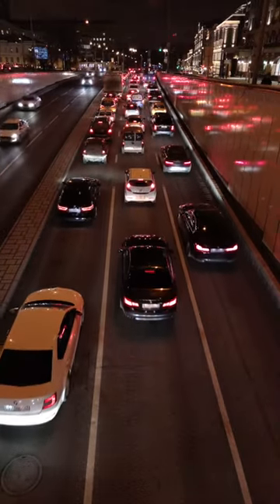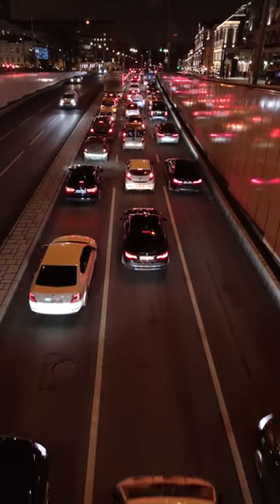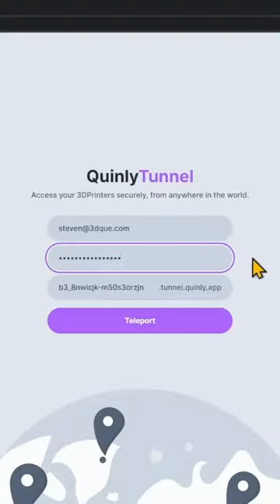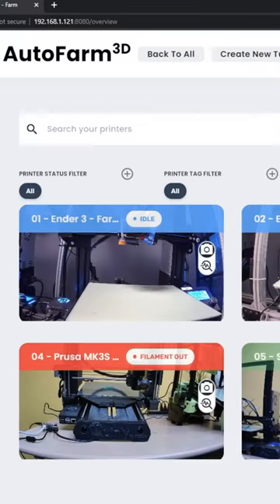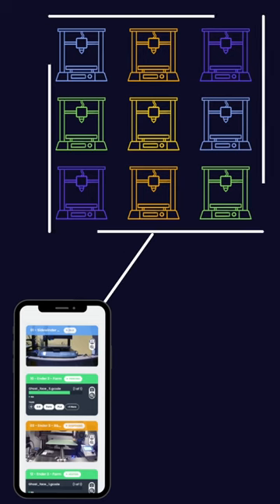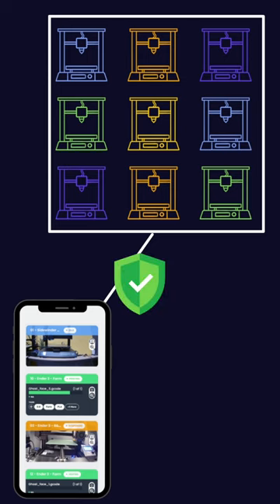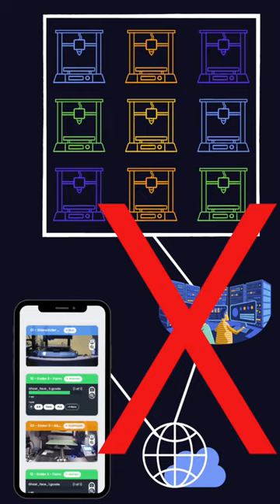Remote Control Your 3D Printers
3DQue Systems is a technology startup that is focused on automating 3D printers to make high-volume production and innovation available to engineers, entrepreneurs, and makers around the world. With our YouTube channel we hope to be a resource for people interested in high-volume production using 3D printers.